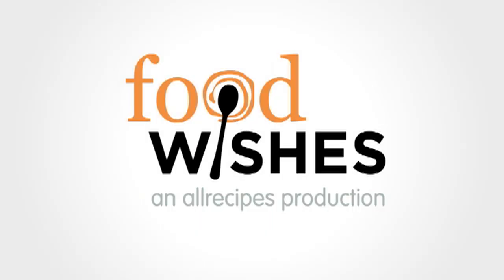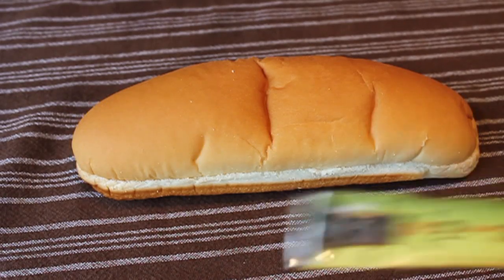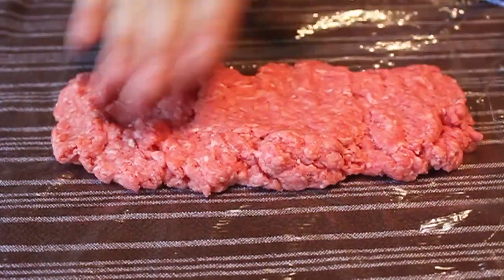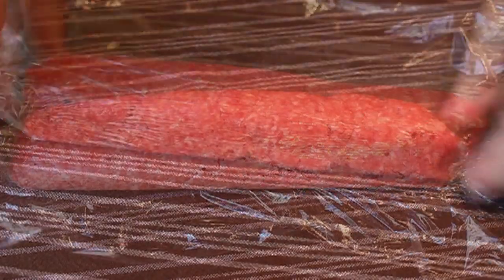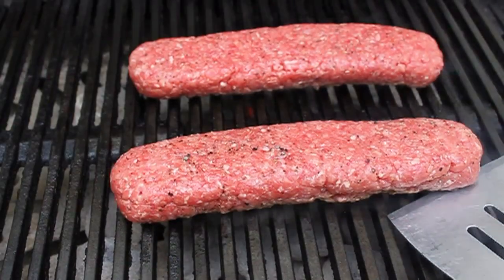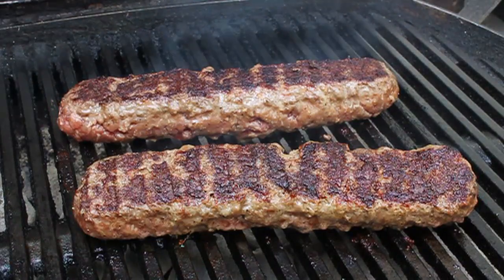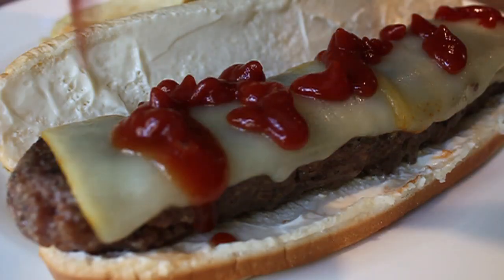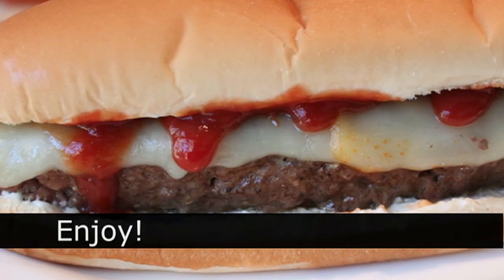All-American Burger Dog! 4th of July Special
Learn how to make a Burger Dog! for the ingredient amounts, more information, and over 725 more video recipes! Enjoy this All-American Burger Dog 4th of July special recipe!